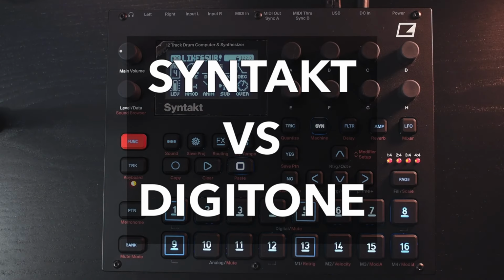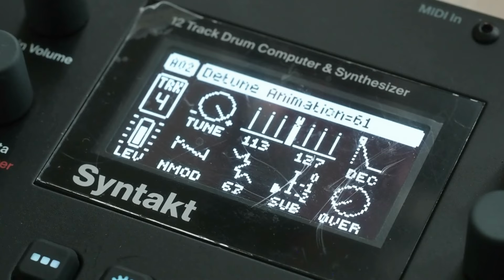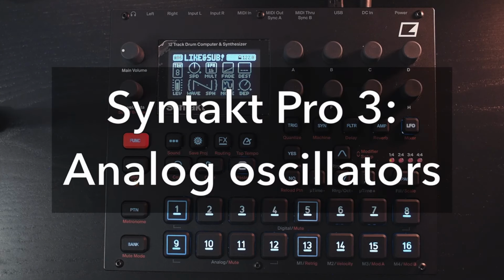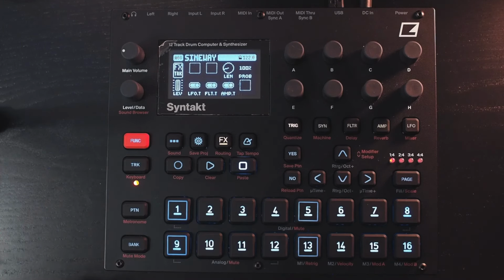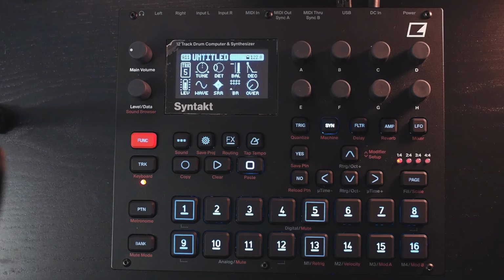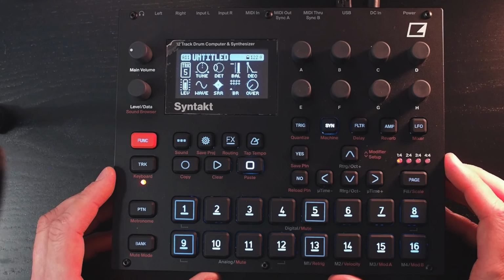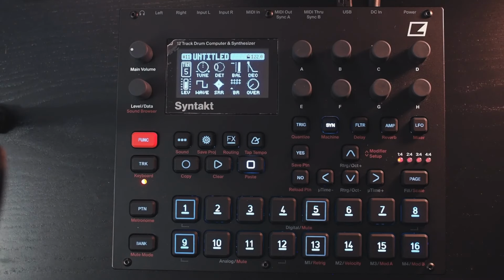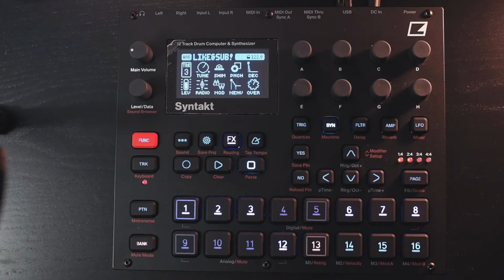Syntakt vs Digitone - Which one is the ULTIMATE groovebox?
If you can only pick one of these two grooveboxes/synthesizers/drum machines, which one do you get?

This is a comparison review of the Elektron Syntakt and Digitone from my perspective of having owned both for about six months each. This review looks at both as grooveboxes, highlights their unique differences as analog and/or digital synthesizers and ultimately picks a winner between the two.

These are just my personal opinions - I'd love to hear what you think about the differences between the two, and ultimately which of the two you would choose!

Here are some jams we've made that showcase the sound palette of the Syntakt:

Here's a nice jam by @easytiger1452 on the Digitone that I think can serve to illustrate the point I'm making about the Digitone having deeper FM synthesis than the Syntakt

Sorry about the pops and clicks in the audio. I'm wrestling with Shotcut and it's clear that there's a reason why professionals use other tools instead.

00:00 Intro
00:43 Overview
01:06 Syntakt Pro 1: Sound palette
03:58 Syntakt Pro 2: Track count
06:30 Syntakt Pro 3: Analog oscillators
07:23 Syntakt Pro 4: Analog FX block
09:55 Syntakt Pro 5: Immediacy
12:30 Digitone Pro 1: Polyphony
14:07 Digitone Pro 2: Arpeggiator
14:03 Digitone Pro 3: Deeper FM synthesis
16:05 Digitone Pro 4: Chorus
16:39 Who's the winner?
18:42 Which one is right for you?